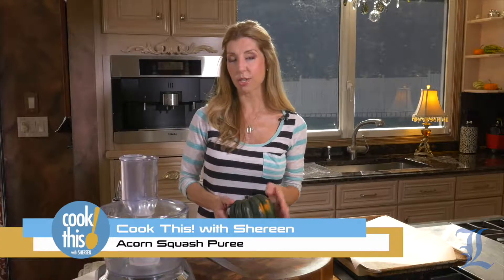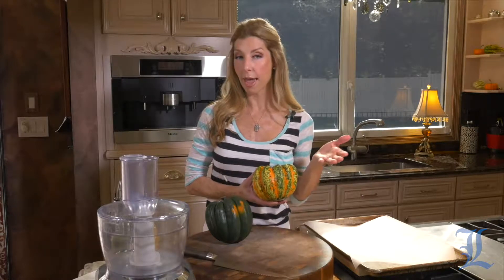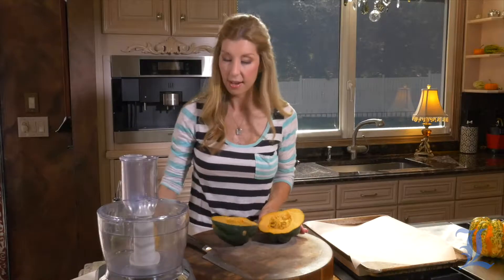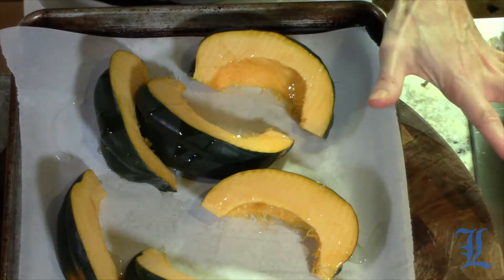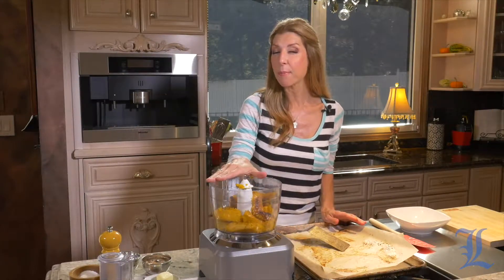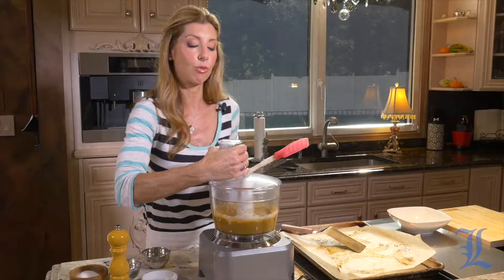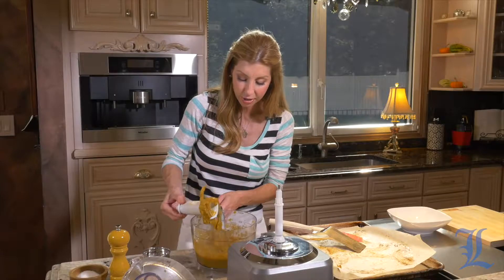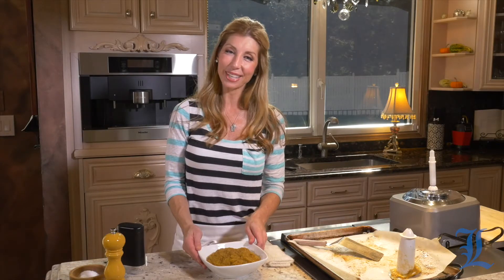Cook This! with Shereen: Acorn squash puree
On this episode of Cook This! with Shereen, Shereen makes a perfect fall side dish: Acorn Squash Puree.